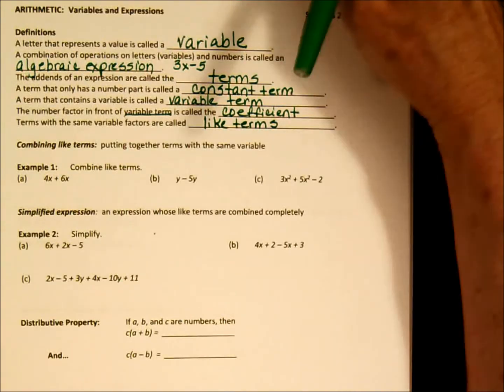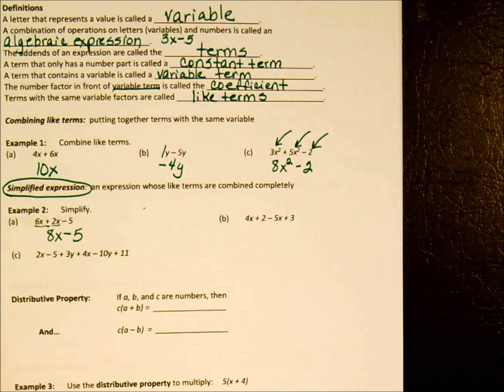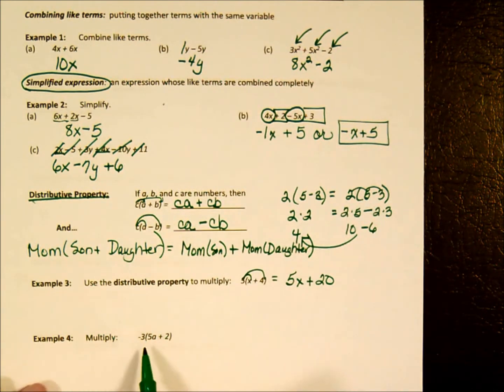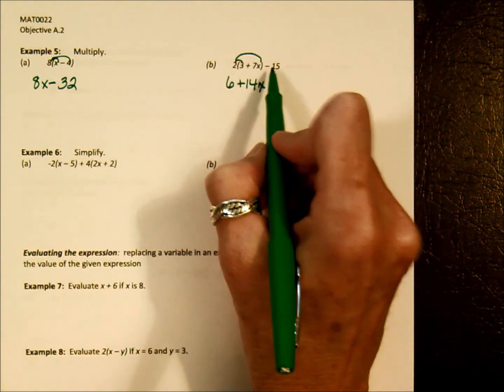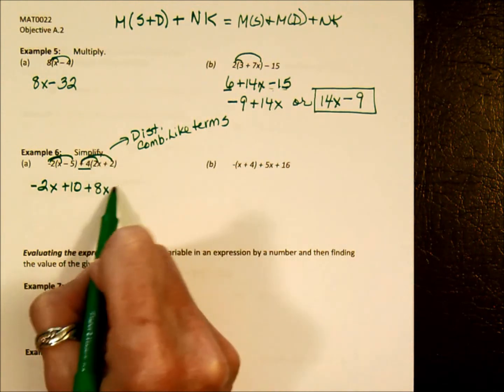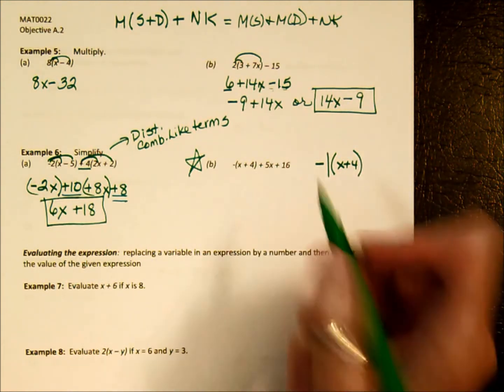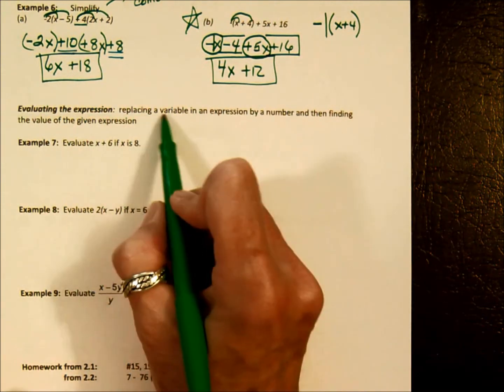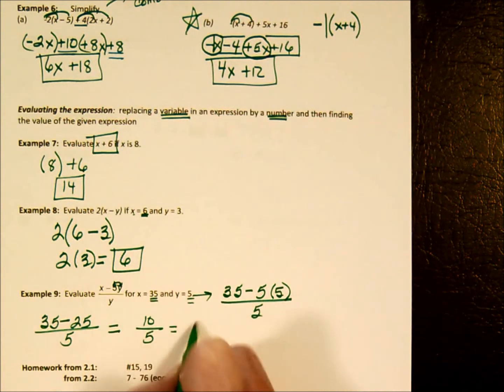Variables and Expressions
Introduction to variables and algebraic expressions